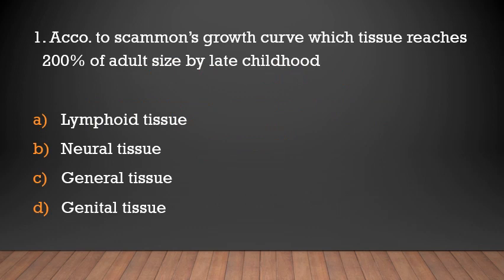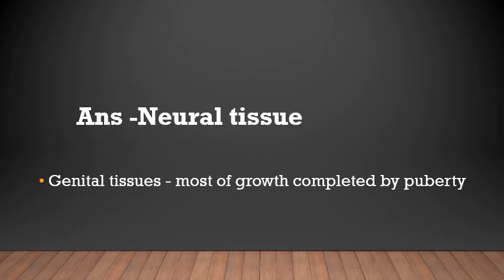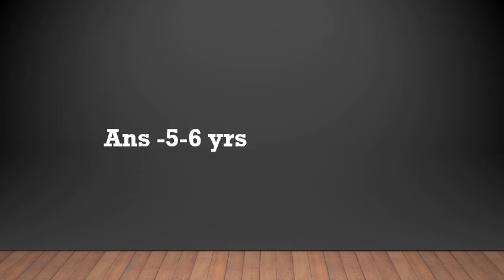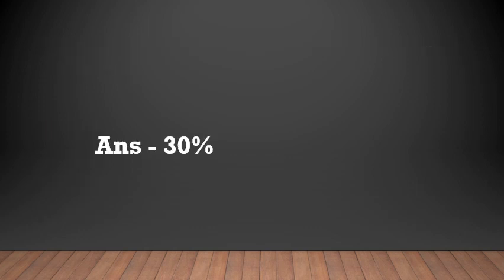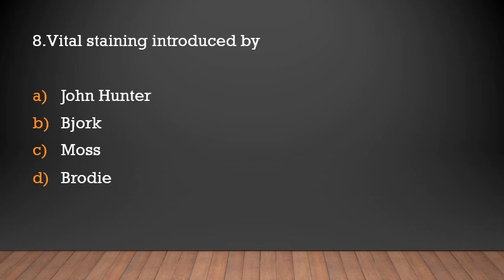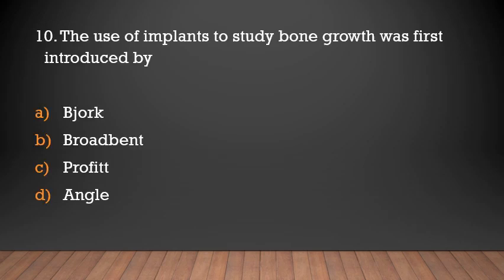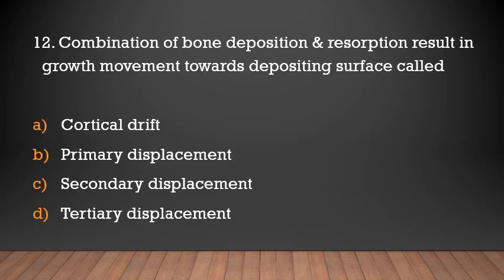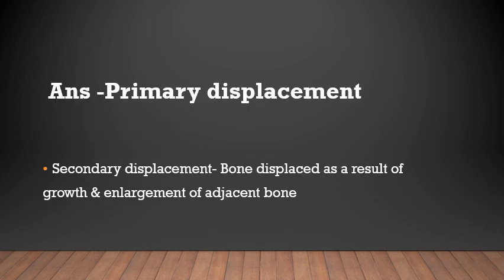Haryana PSC dental surgeon exams/important MCQs/Orthodontics -Growth & development (Part1)